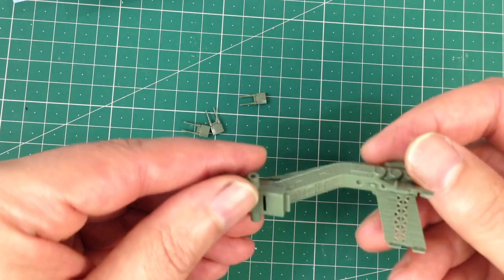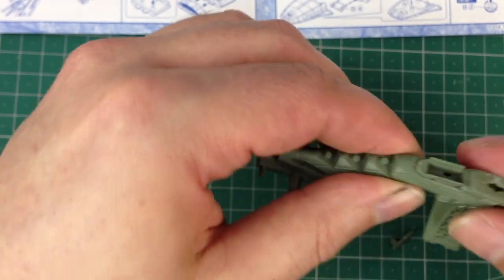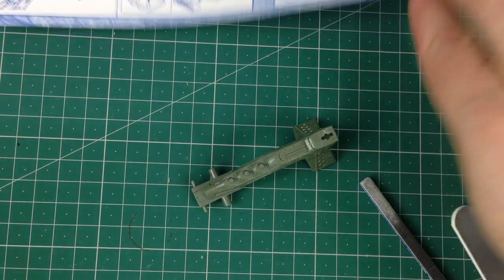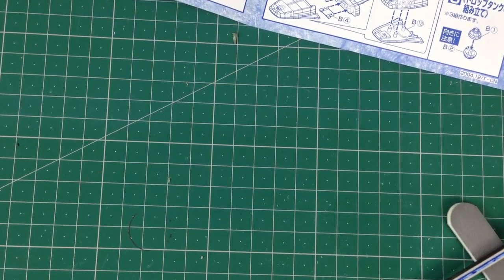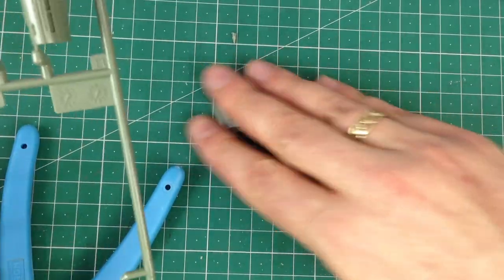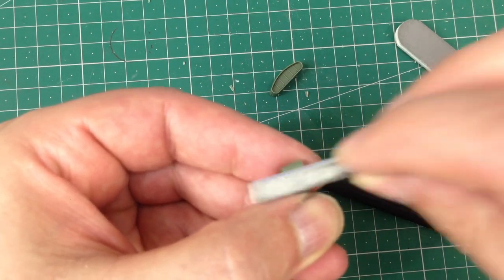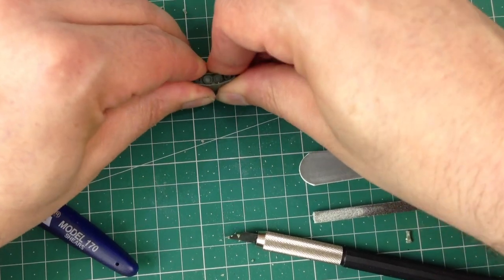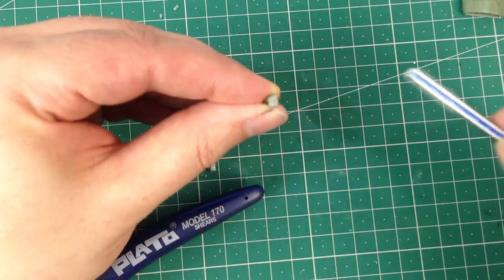Bandai EX-Model 1:1700 Musai Build Part 2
Part 2 of my full build of Bandai's 1:1700 scale kit of the Musai spacecraft from Mobile Suit Gundam.